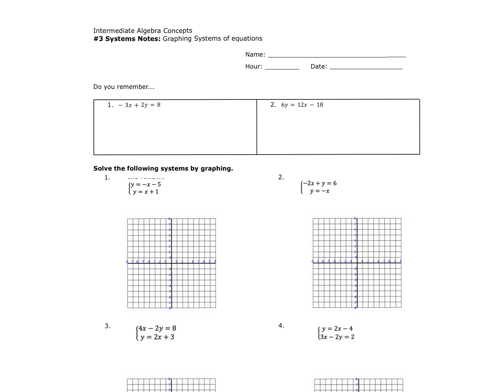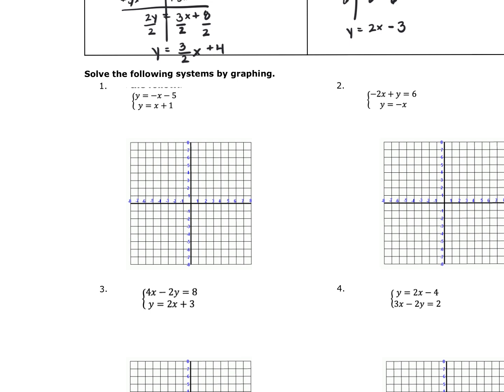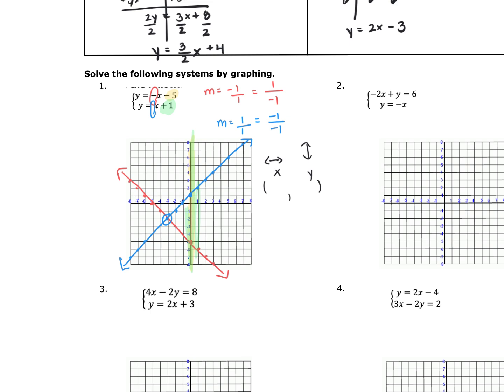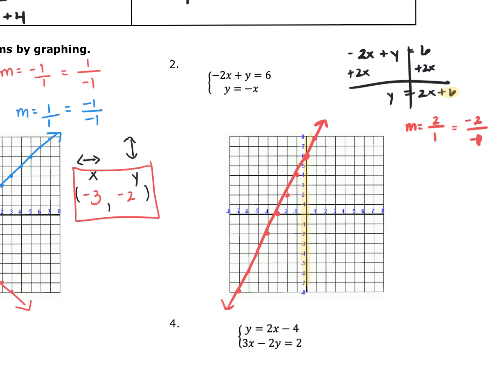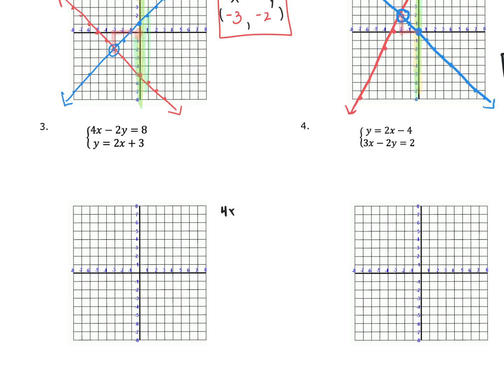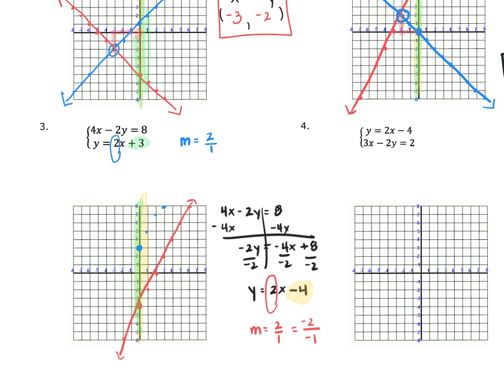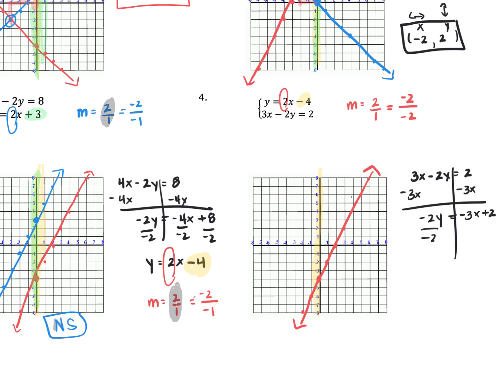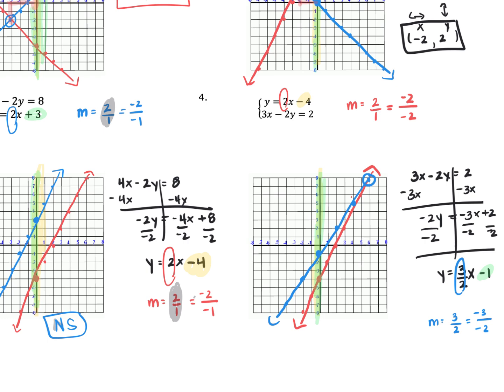3. Graphing Systems of Equations .docx (1)